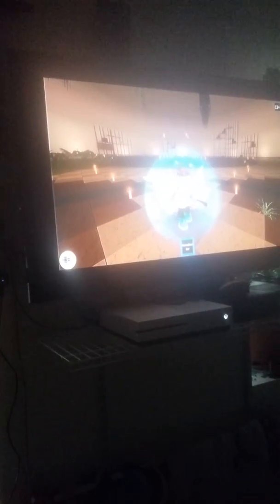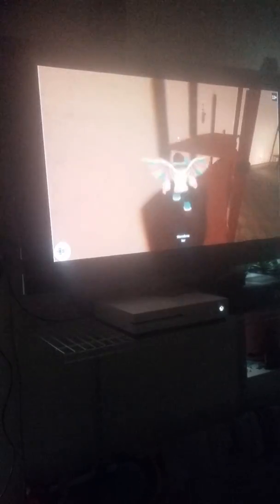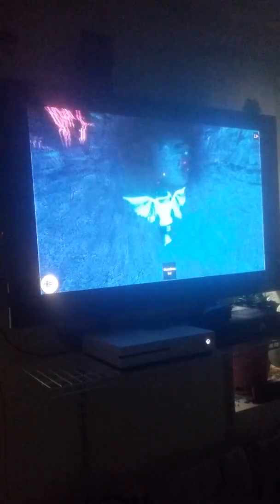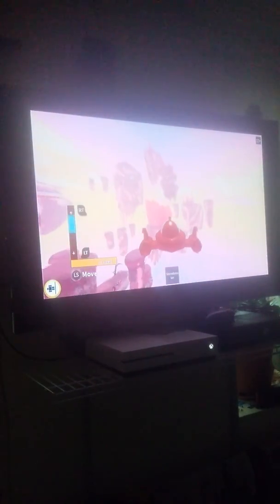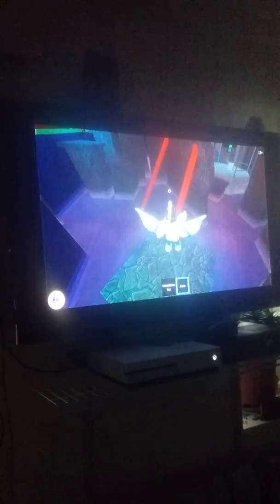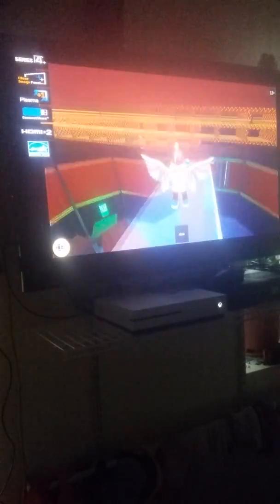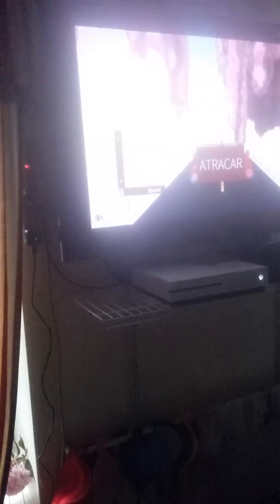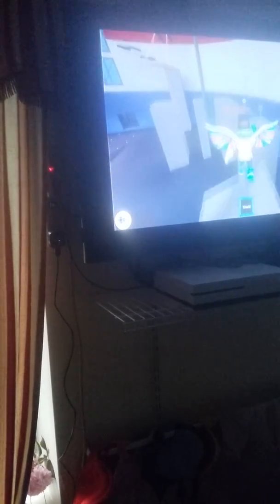HOW TO GET ALL 6 AVENGER EGGS AND MC EGGY PART 1